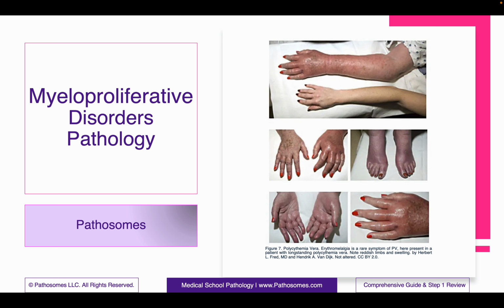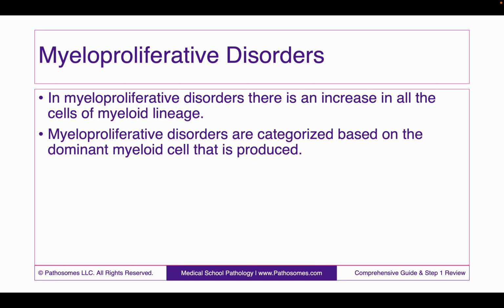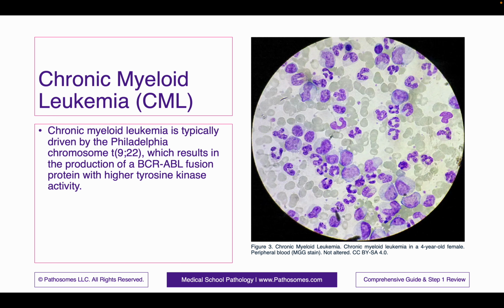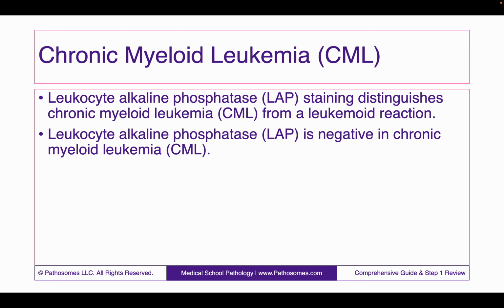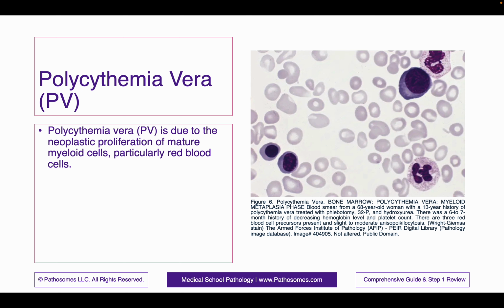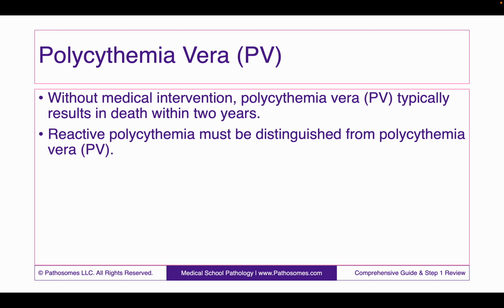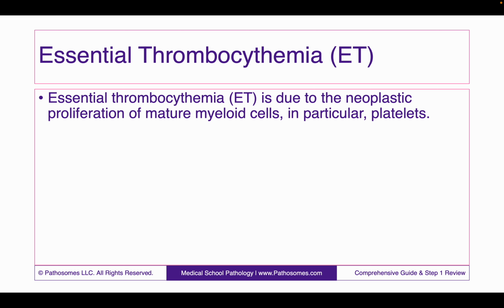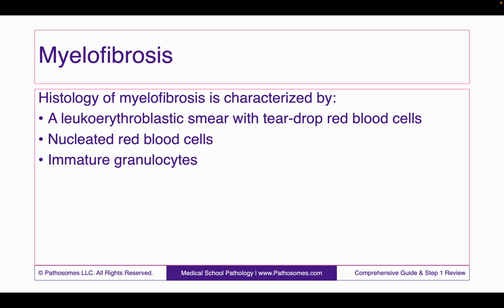Myeloproliferative Disorders Pathology | Comprehensive Guide & Step 1 Review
This video provides a comprehensive guide to myeloproliferative disorders (MPDs), essential for medical students and Step 1 review. It covers the pathology and clinical features of these neoplastic proliferations of myeloid cells, which typically occur in late adulthood (1:23).

Key topics include:

General features of MPDs: high white blood cell count (leukocytosis), hypercellular bone marrow, and increased risk of hyperuricemia and gout (1:31, 2:24).

MPDs can also transform into acute leukemia or progress to marrow fibrosis (2:40).

Chronic Myeloid Leukemia (CML): Discusses neoplastic proliferation of mature myeloid cells, especially granulocytes, and the characteristic Philadelphia chromosome (t(9;22)) leading to the BCR-ABL fusion protein with increased tyrosine kinase activity (2:51, 3:56).

Treatment with Imatinib and common features like splenomegaly are explained (4:44, 5:02).

The video also covers how LAP staining distinguishes CML from a leukemoid reaction (5:51).

Polycythemia Vera (PV): Explores the neoplastic proliferation of red blood cells, often associated with a JAK2 kinase mutation (7:26, 8:30).

Symptoms include viscous blood, blurred vision, headaches, venous thrombosis, and itching (8:40).

Management with phlebotomy and hydroxyurea is mentioned (9:10).

The video differentiates PV from reactive polycythemia based on SaO2 and erythropoietin levels (9:33).

Essential Thrombocythemia (ET): Focuses on the neoplastic proliferation of platelets, also frequently linked to a JAK2 kinase mutation (11:23, 11:51).

Symptoms include risk of bleeding and/or thrombosis (12:01).

Myelofibrosis: Describes the neoplastic proliferation of megakaryocytes leading to marrow fibrosis due to platelet-derived growth factor (12:27, 12:50).

Features include splenomegaly, leukoerythroblastic smear with teardrop red blood cells, and an increased risk of infection, thrombosis, and bleeding (13:03, 13:49).

This video is an excellent resource for understanding the pathology, clinical presentation, diagnosis, and treatment of myeloproliferative disorders.